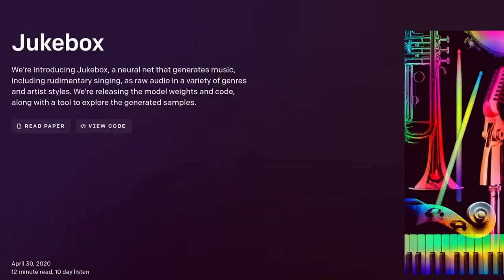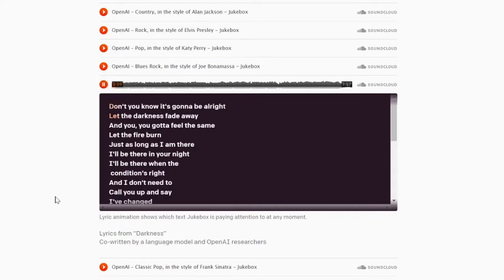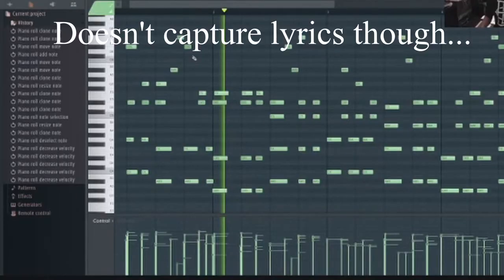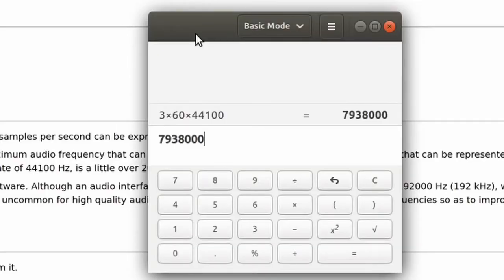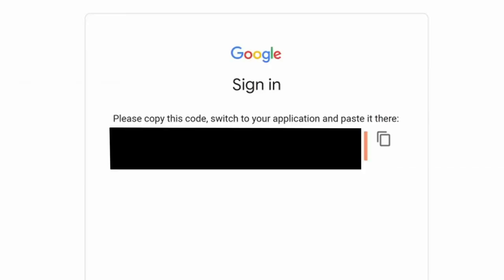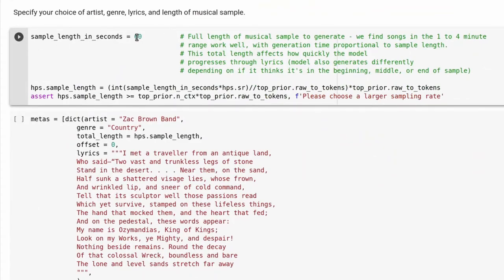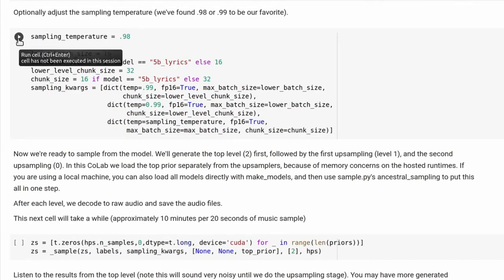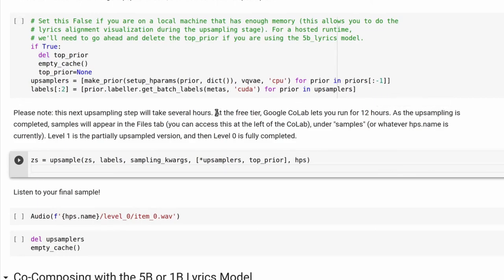Making Music with Artificial Intelligence (OpenAI Jukebox)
Teaching you how to make music using OpenAI's Jukebox neural network. It's way easier than you think! And the results show that.